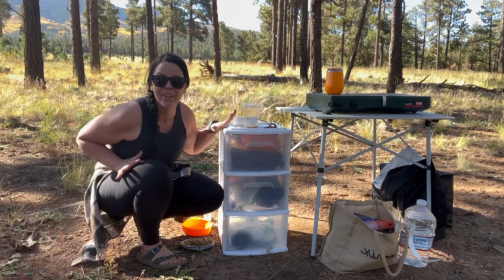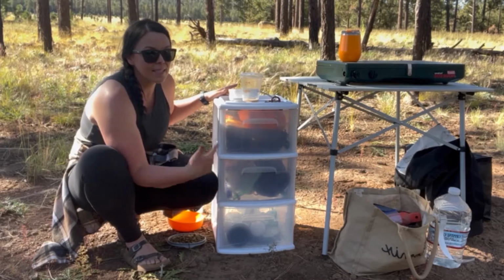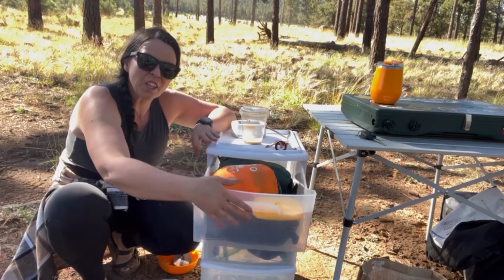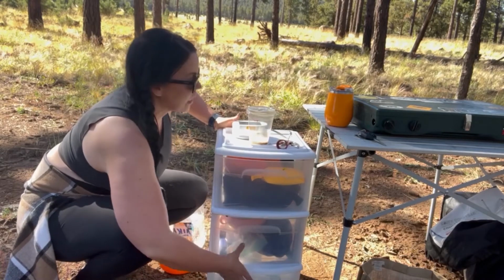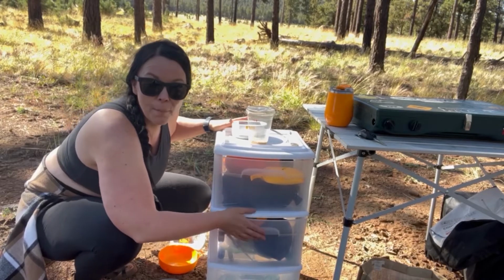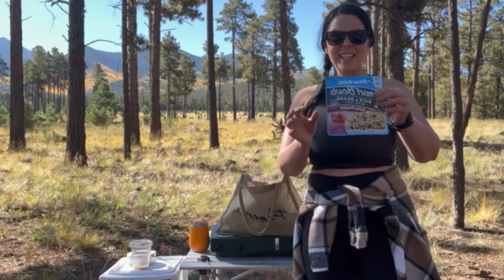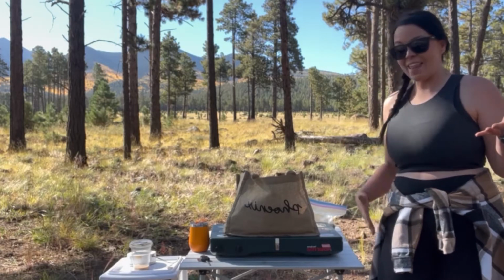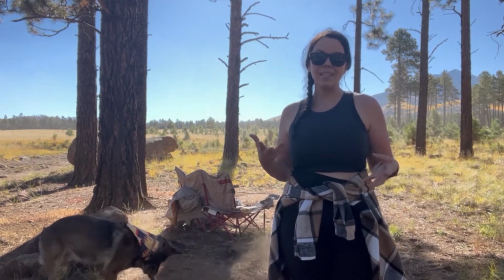Easy Camping Prep Made Simple | My Favorite Camp Hack Revealed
In this video, I'm excited to unveil my favorite camp hack that will revolutionize the way you prepare for your camping trips. Join me as I guide you through my personal system and share valuable insights and techniques I've acquired during my extensive camping experience. Whether you're a seasoned camper or new to the outdoor adventure scene, this camp hack will help you streamline your preparations and get you out exploring with ease. Get ready to simplify your camping routine and enjoy stress-free getaways in nature!